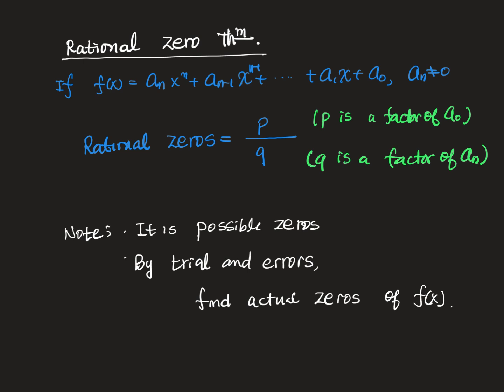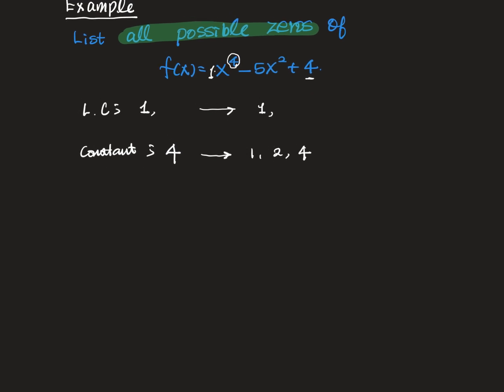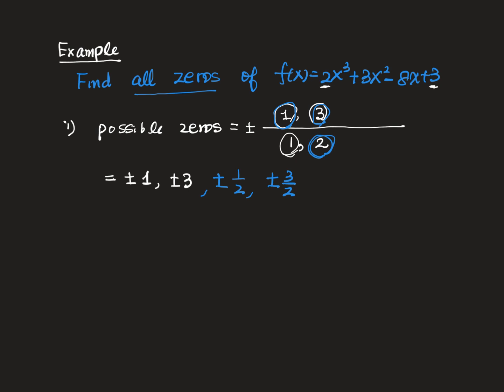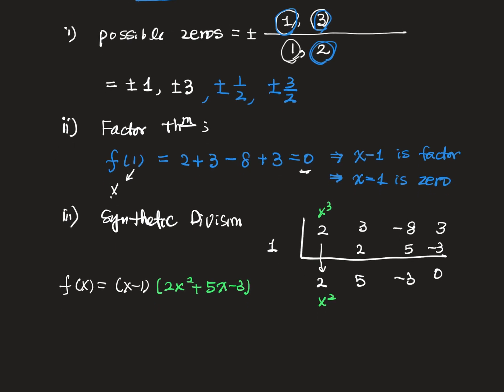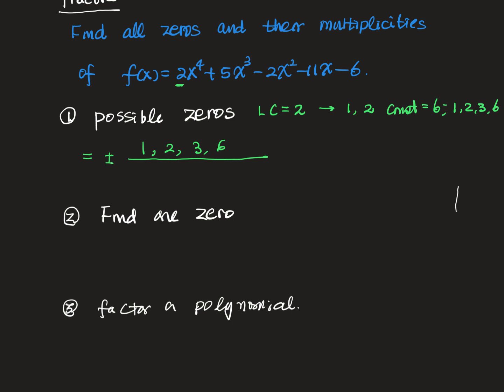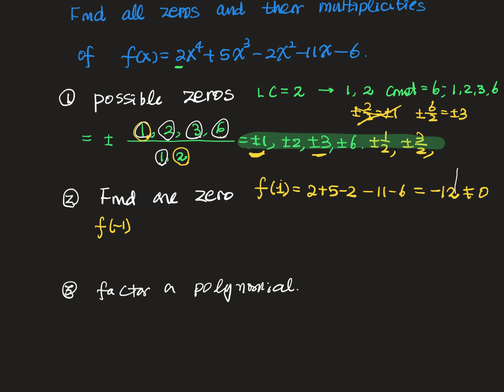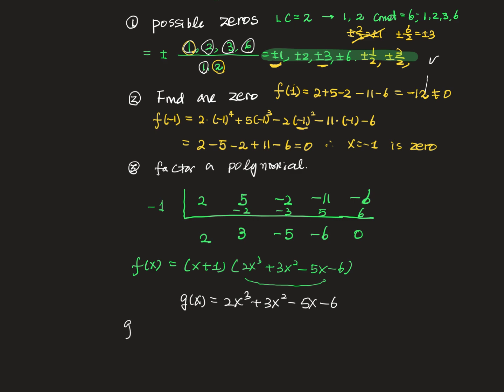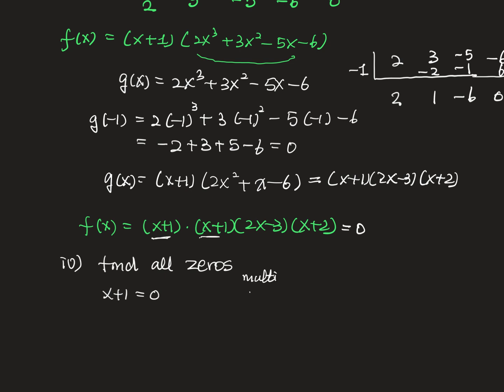3.4.1 Rational Zero Theorem